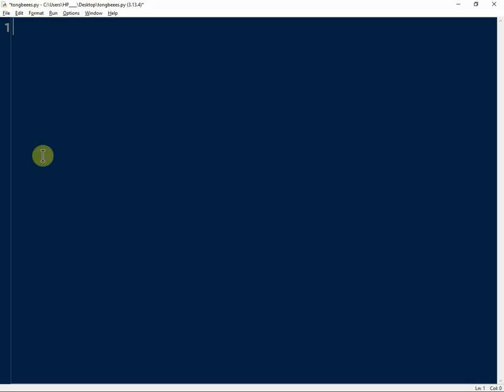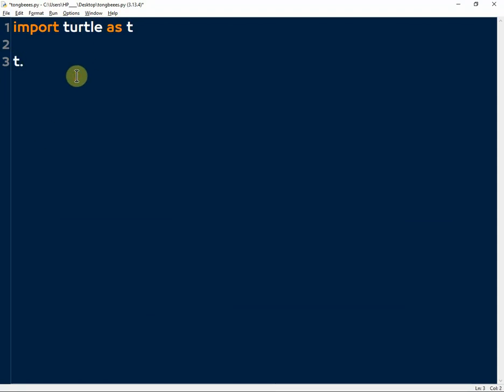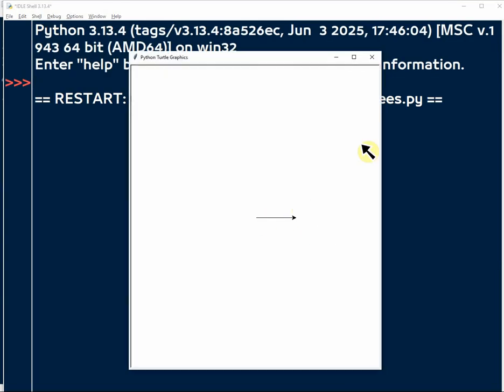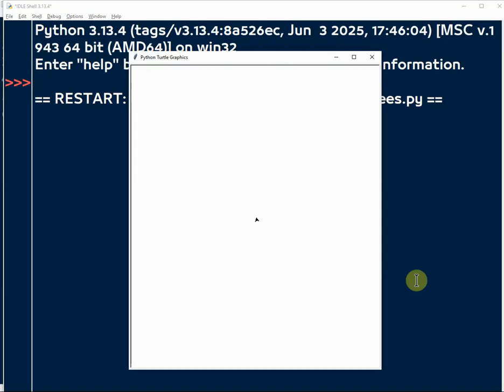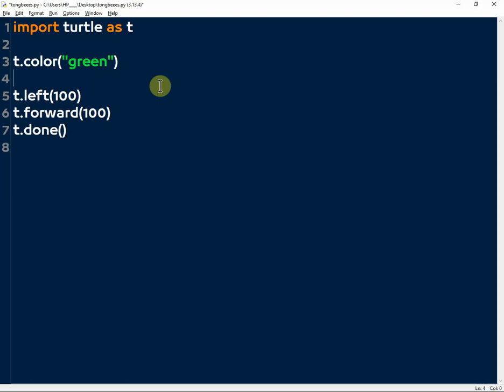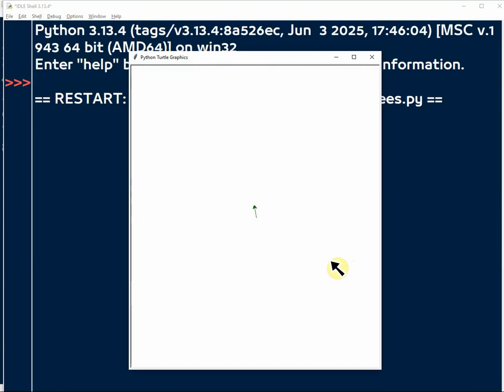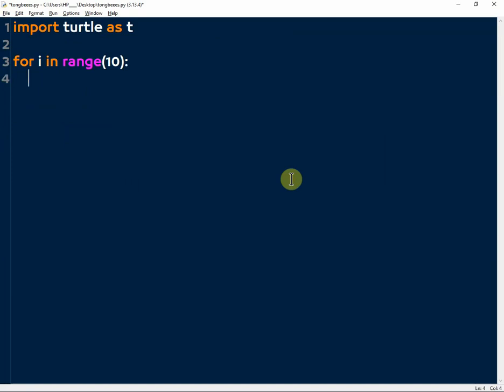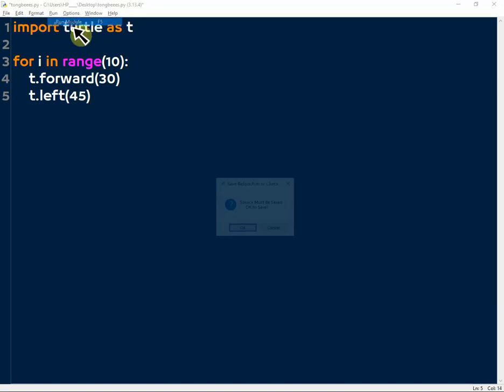learn python turtle in minutes!